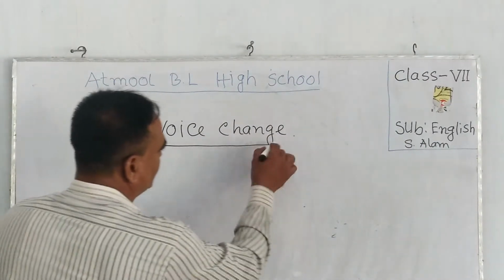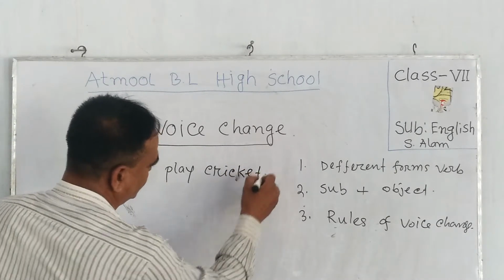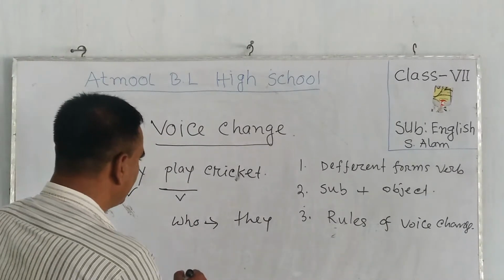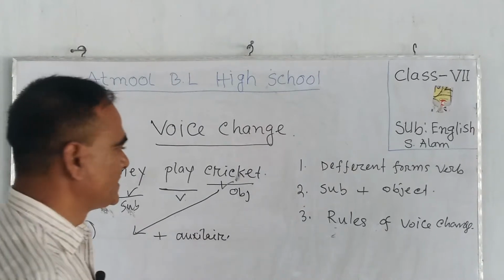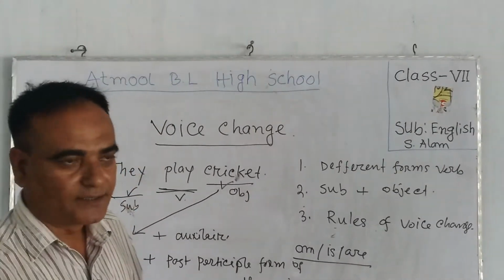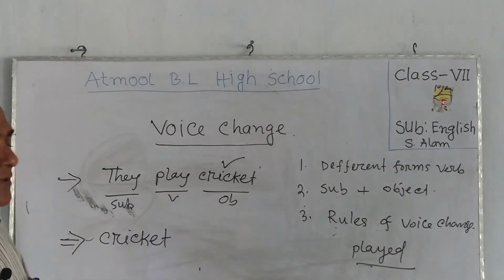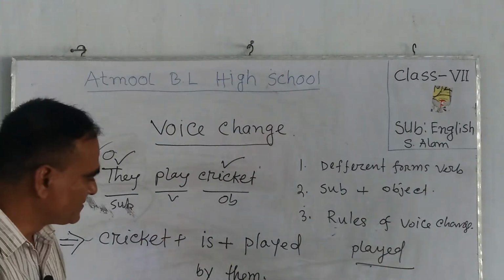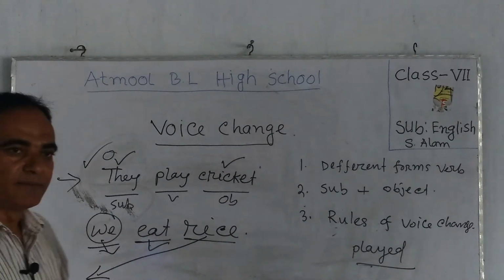Voice change rules in English grammar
Hello! This is Md Samsul Alam from Sams Online School. In this video, I have discussed the rules of voice change and done some examples for the learners. If the learners watch this video attentively, they will be able to interchange active to passive and passive to active.
Thanks